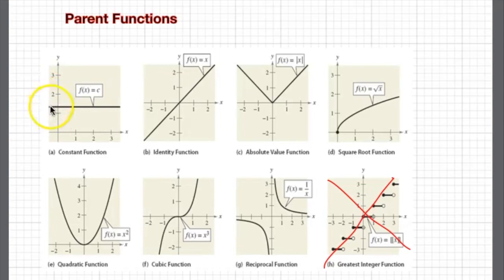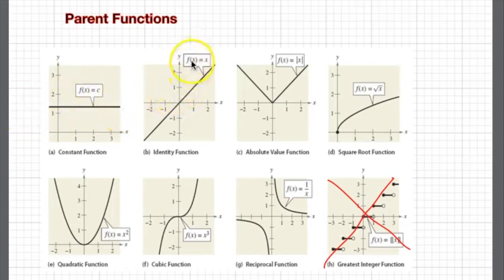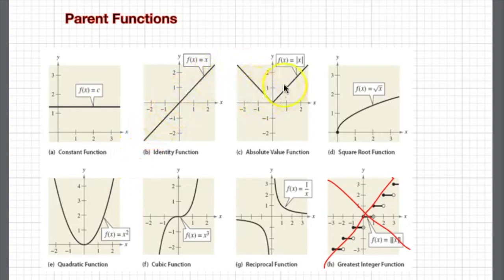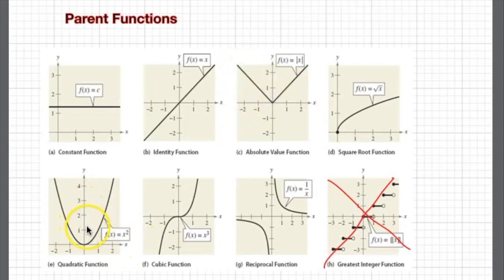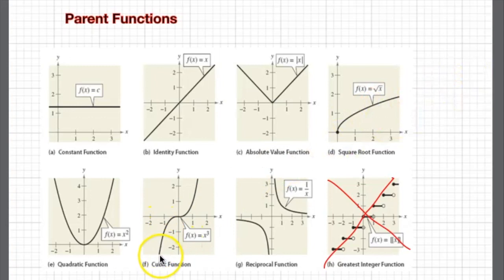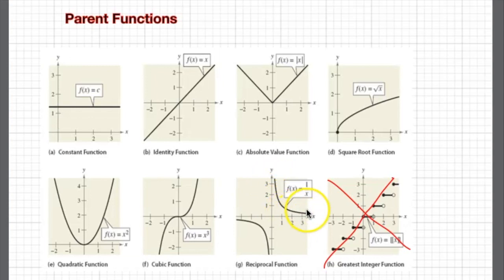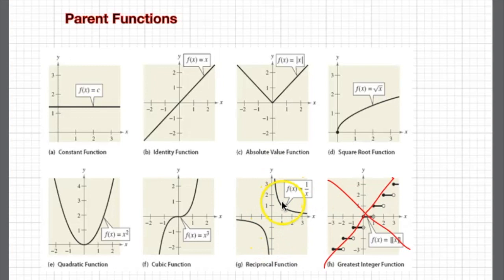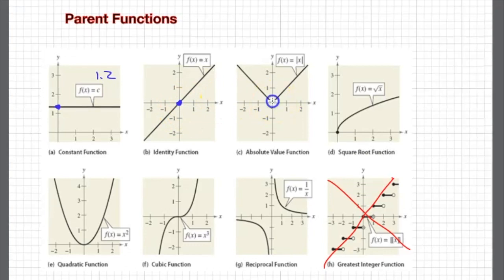Parent Function v2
This video is about Parent Function